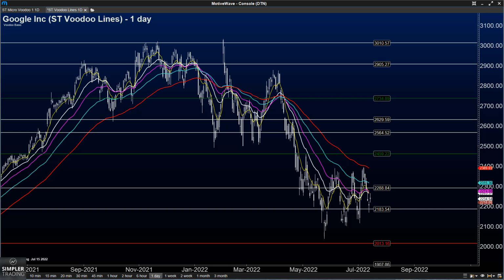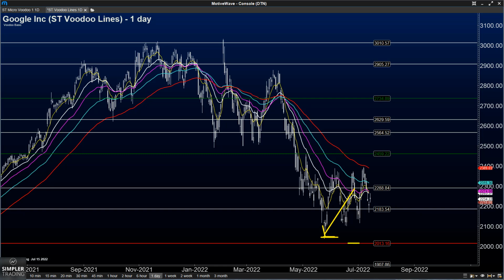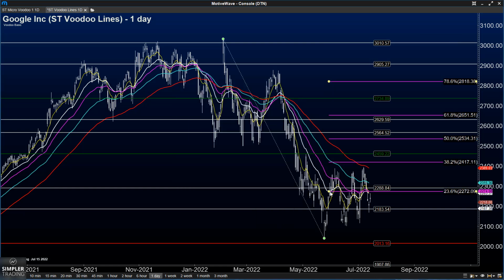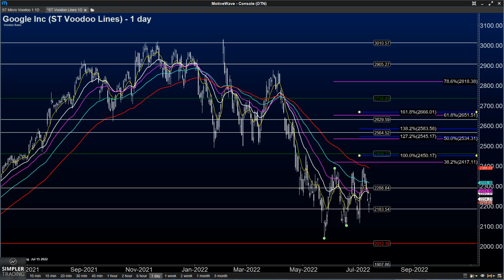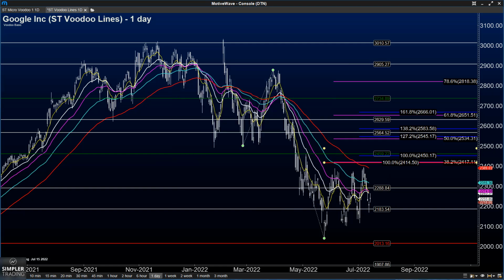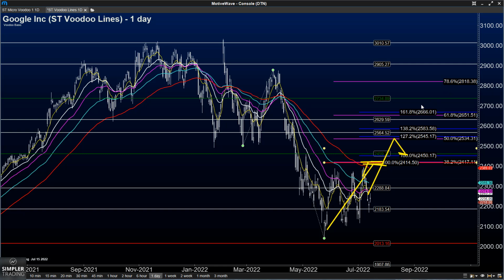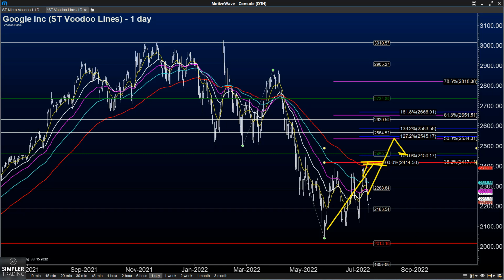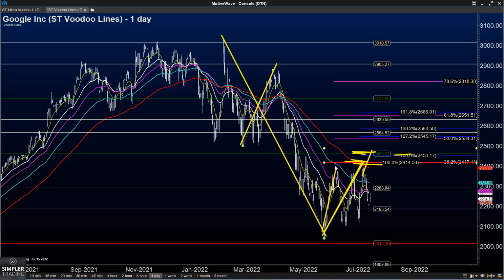Fibonacci: What to Watch After the $GOOGL Split | Simpler Trading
The upcoming 20:1 split in $GOOGL stock will affect the Fibonacci and Voodoo Lines levels used to identify support and resistance. We will identify the levels to watch going forward and how they will be relevant.